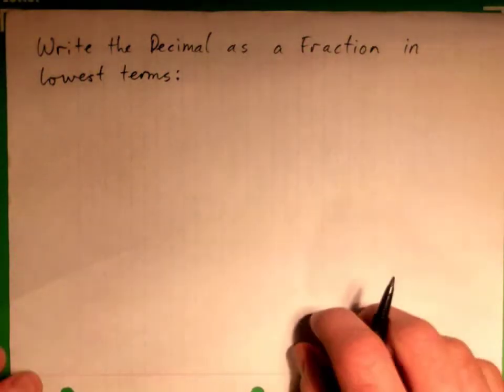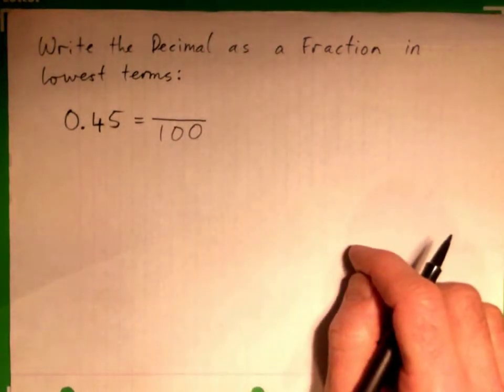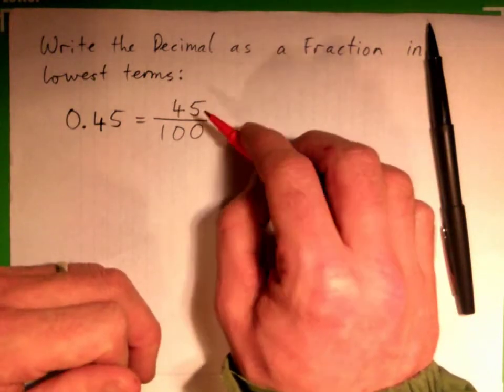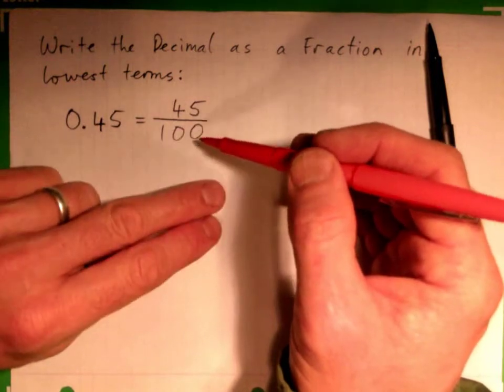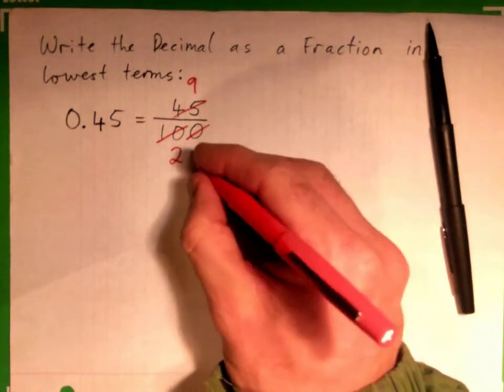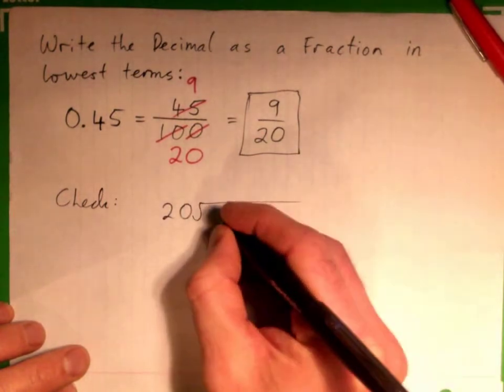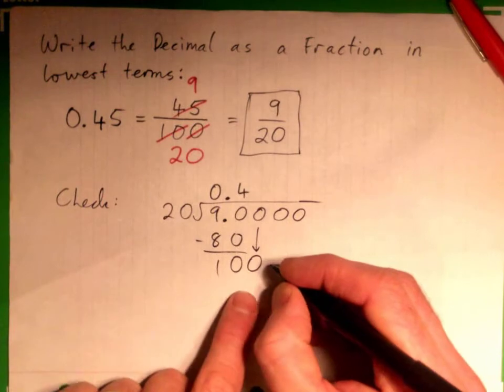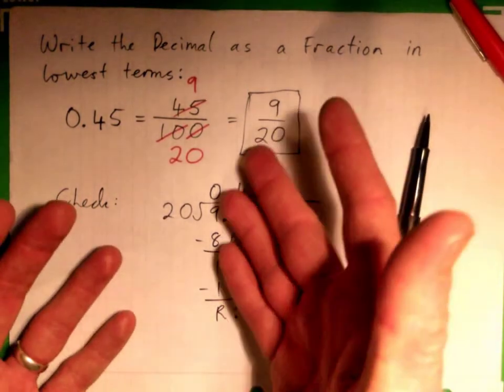Change the Decimal to a Fraction in Lowest Terms: 0.45